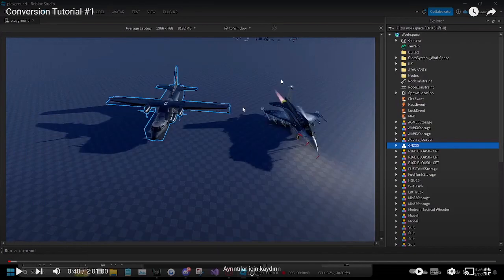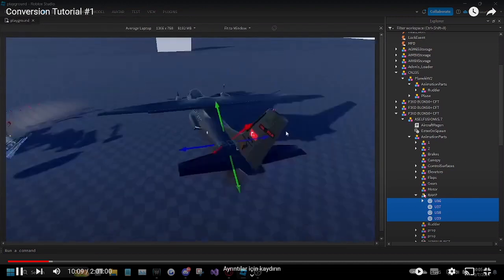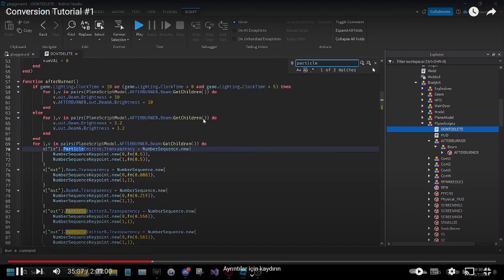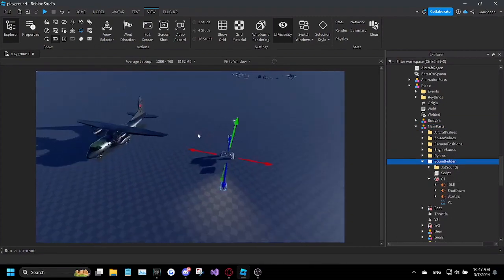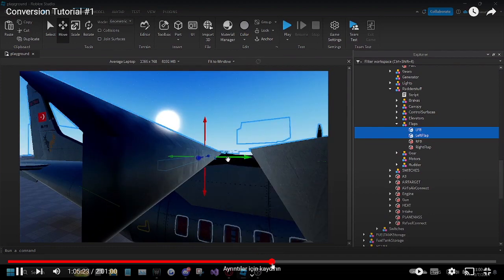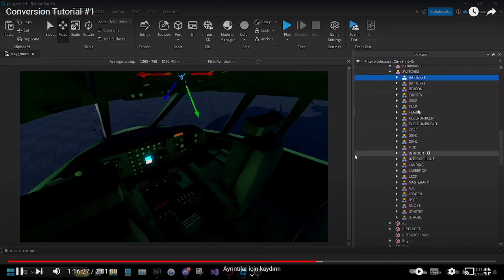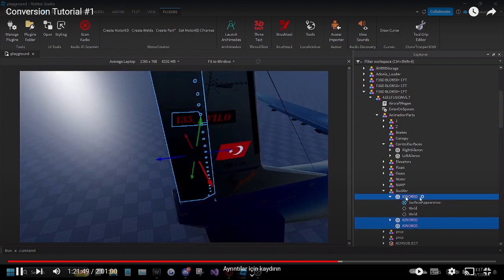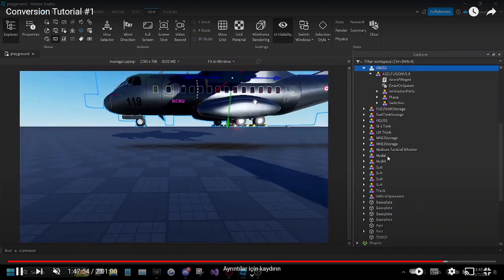Conversion Tutorial #2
Timestamps

0:00 - Intro
0:40 - Motor6D Plugin
0:45 - If you already have an aircraft converted with asel
2:35 - Animation Parts No1
5:25 - Moving Motor Parts No1
6:30 - Screens (MFD Model)
9:40 - Planescripts Model
11:55 - MainParts CameraPositions
12:50 - Pylons
15:20 - SoundFolder / Aircraft Engines
17:55 - Animation Parts Motor / Pivot Points
21:50 - Yapping about Positions
24:00 - SWITCHES
30:30 - Creating Motors with Motor6D
34:40 - Testing and Possible issues you may encounter